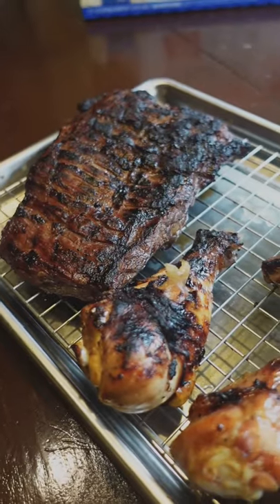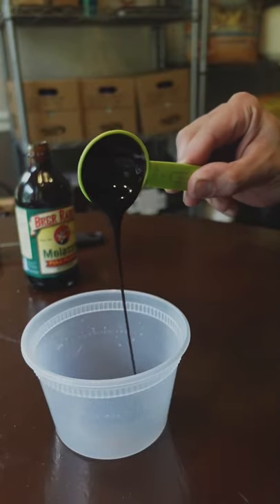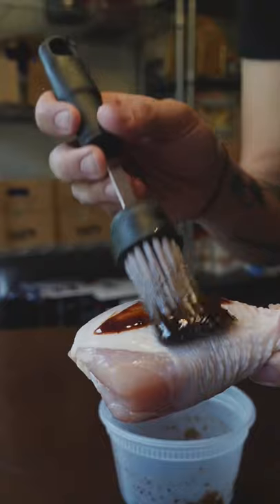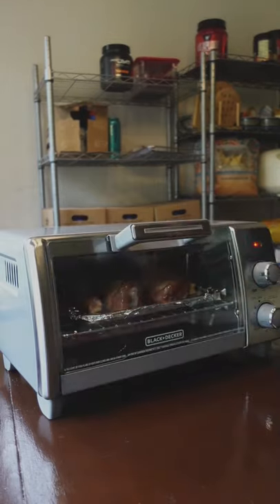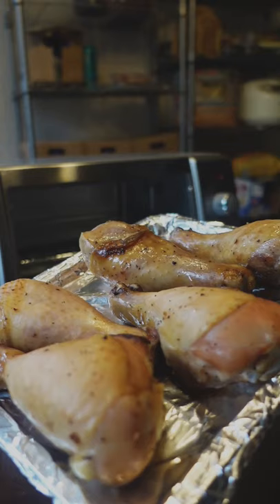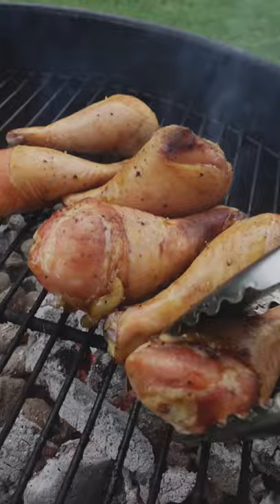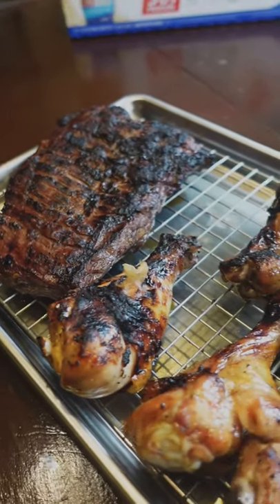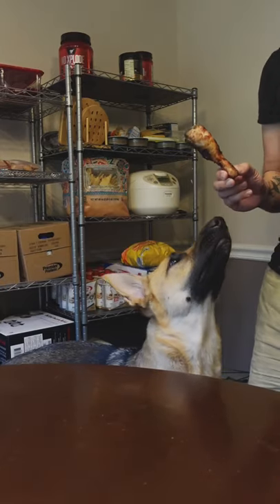Tips for Cooking Juicy Chicken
best tips for cooking chicken whether it's grilled, baked, or fried chicken

1. Brine or marinate your chicken (i like Korean Fire Chicken/Buldak and Jamaican Jerk)

2. Pick chicken thighs over chicken breast. They are more much more tender and easier to cook b/c they are the same thickness.